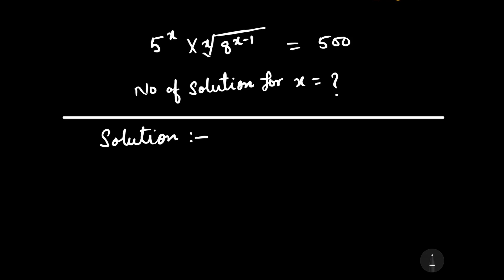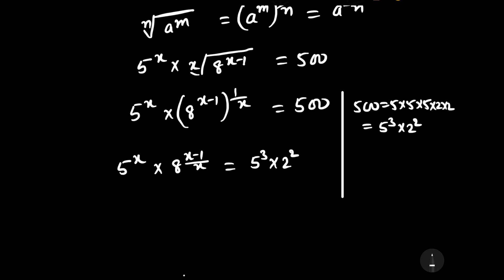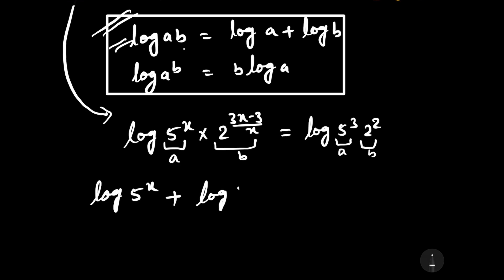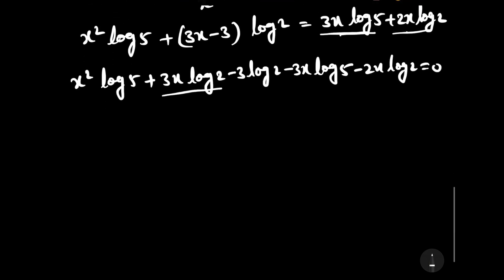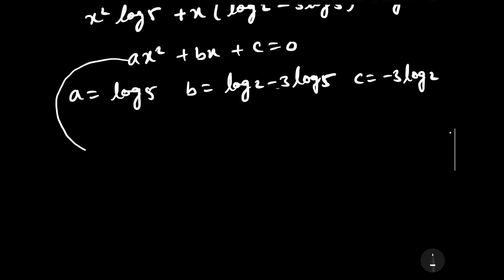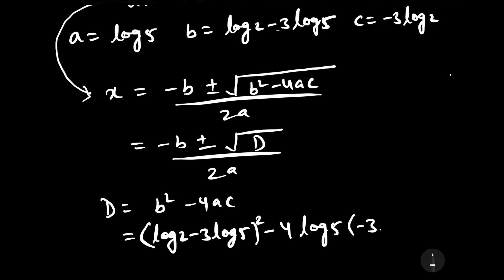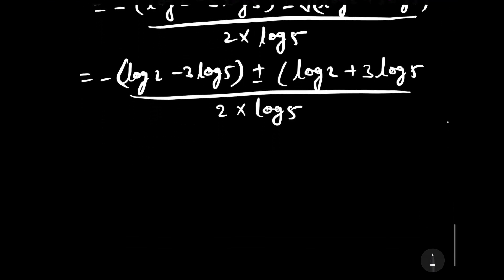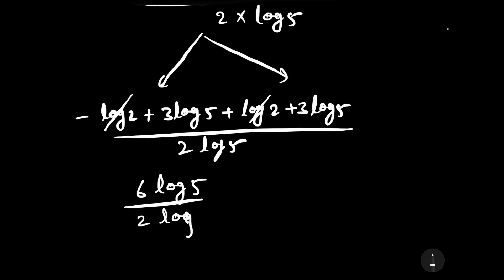Olympiad Math Question | How to find the no of solution of given equation